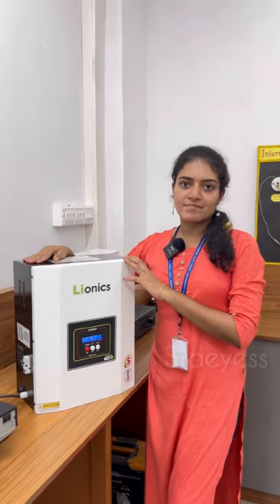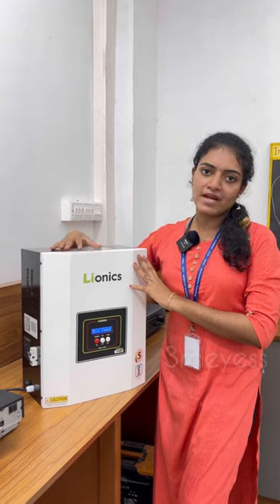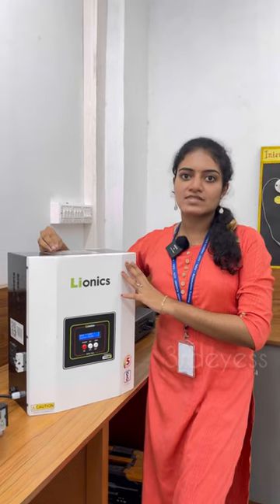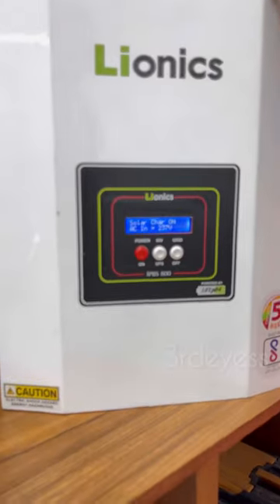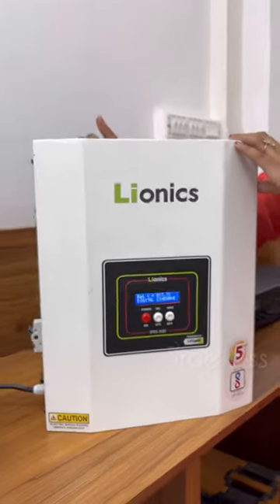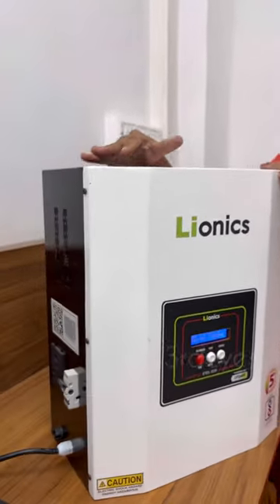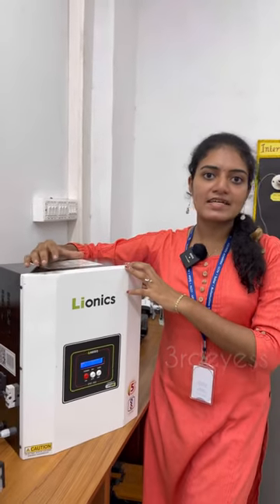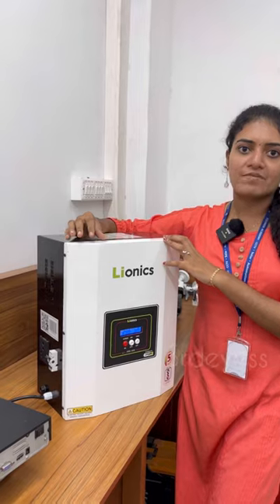LIONICS IPBS (Integrated Power Backup System INVERTER +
Lionics Integrated Power Backup Systems (IPBS)

Available in all size
200watts 15AH UPS MODEL
300Watts 30AH UPS MODEL
800watts 90AH
1000W 105AH
1600W 90AH(24v)
2000W 105AH (24v)
Etc

In video It’s IPBS-800
Inverter 800watts+ LEP BATTERY 12v 90AH*
Backup time 11 Hours for 100W Load.

Copper Transformer with BMS with Balancer.